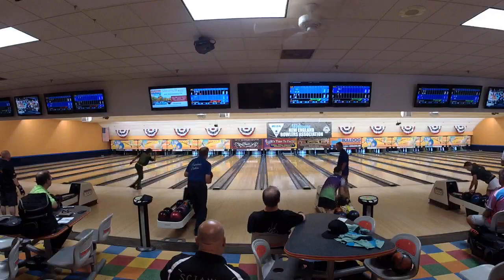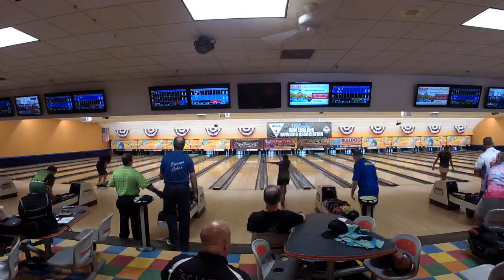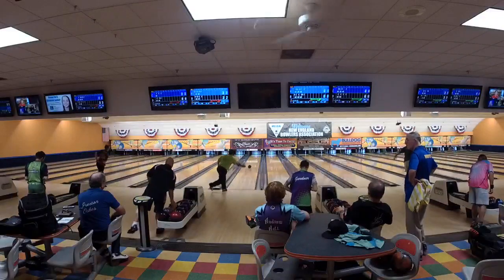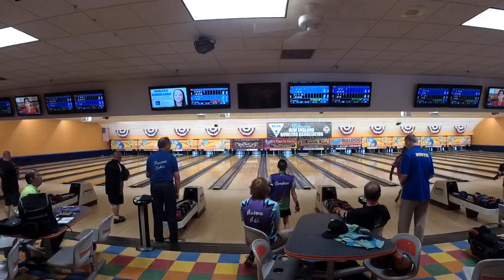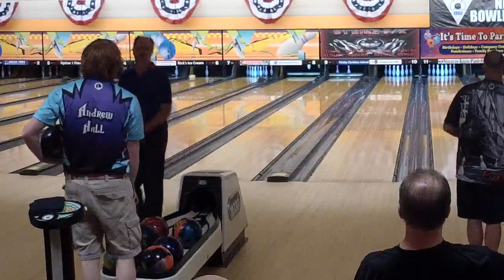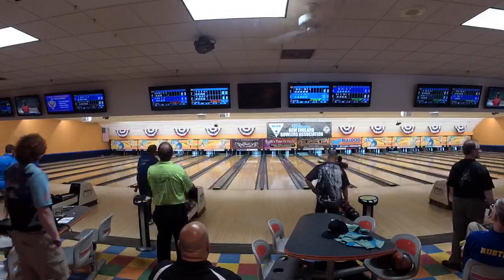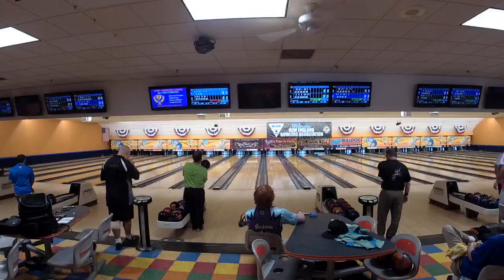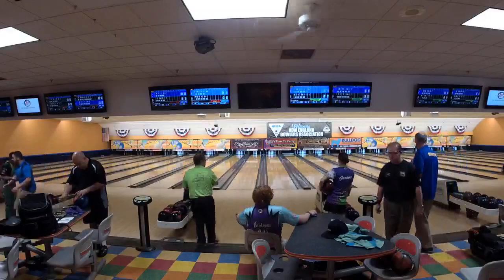NEBA - Yankee Lanes Singles - Round 1 of Finals